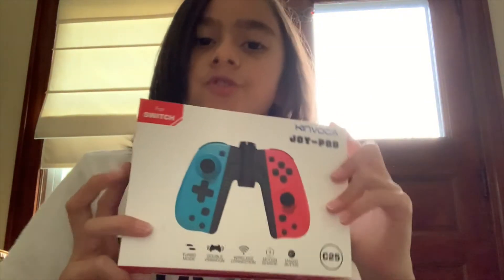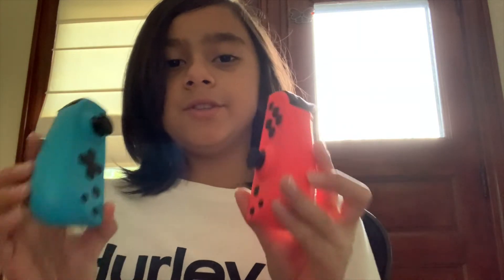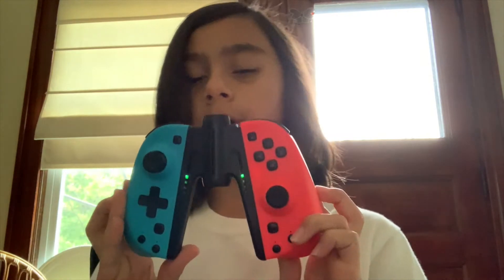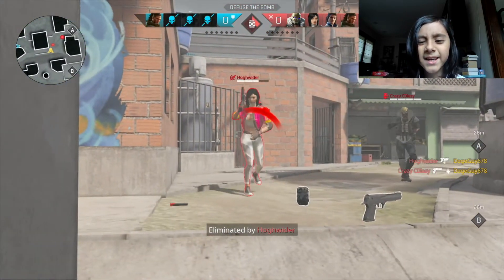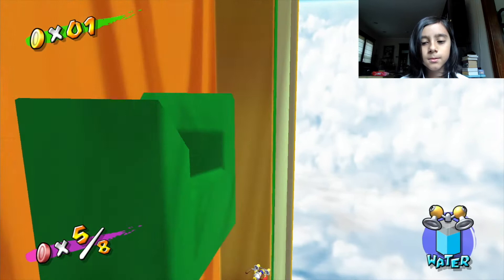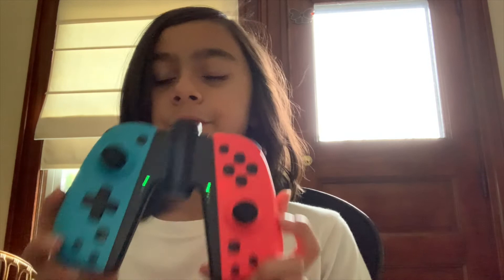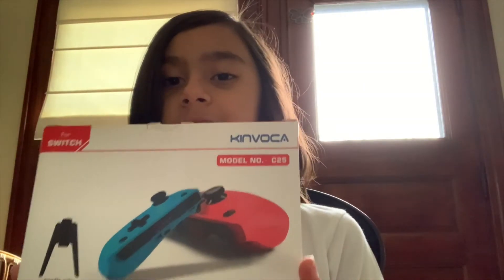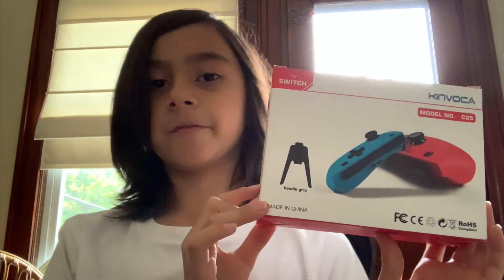The BEST Joy-Cons for Switch?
These feel SO nice when you hold them in your hands. They don't give you a cramp and they have motion controls, like what?

This is not a sponsor because my channel is too small for that. Here's my discord link. Cya!